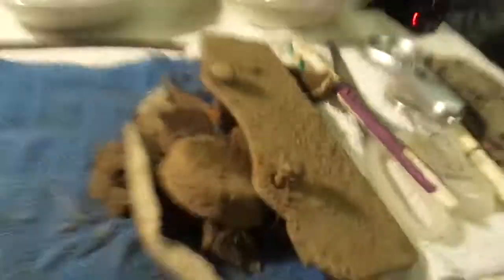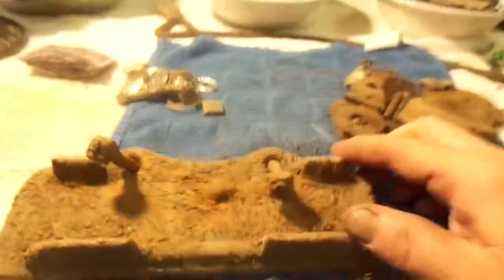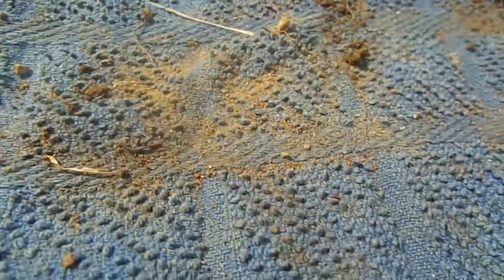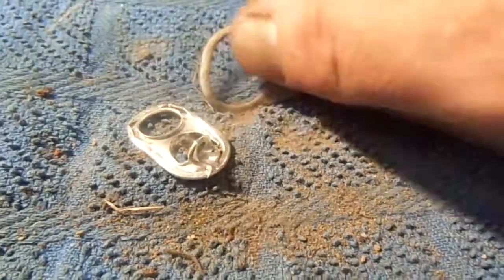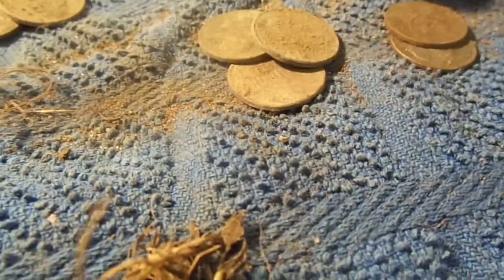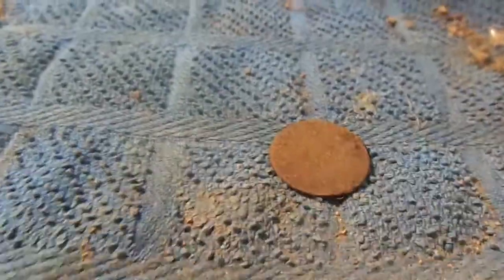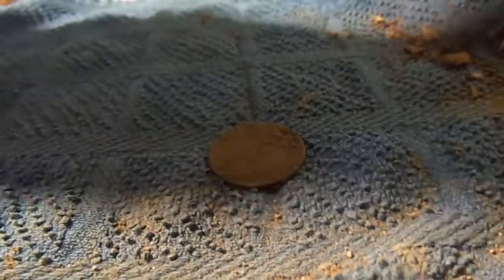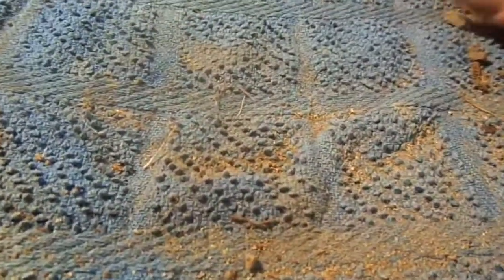Metal Detecting : Beginner to Beginner = Rained Inn